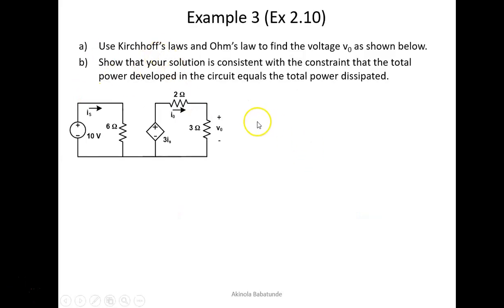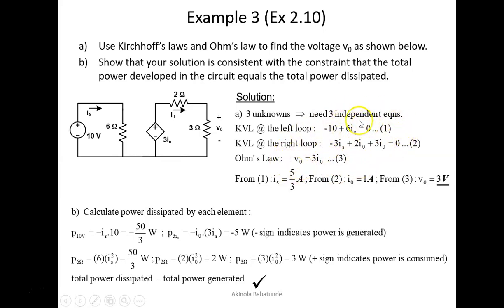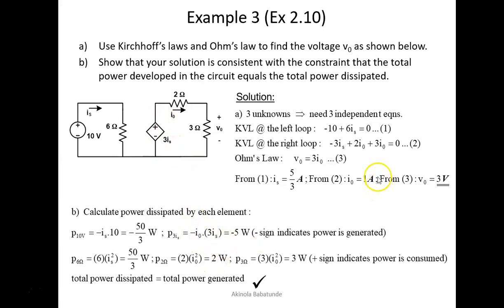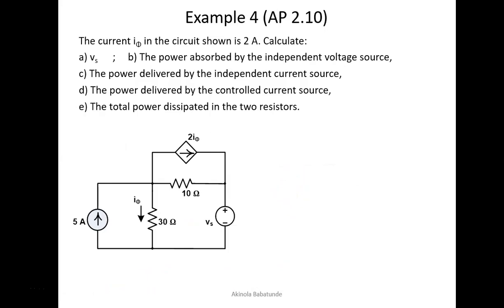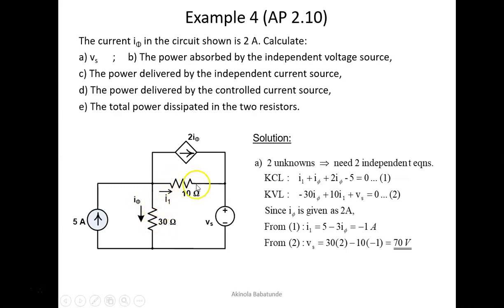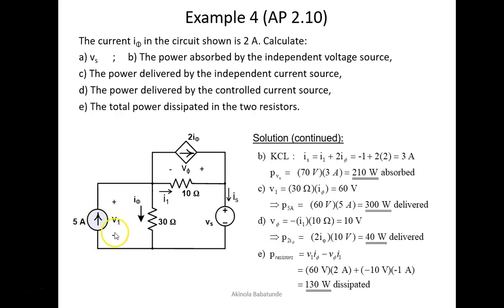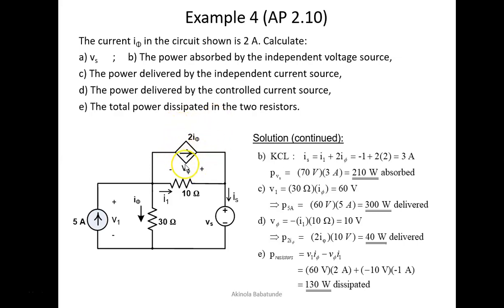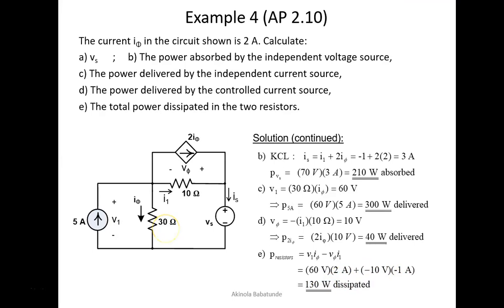Kirchhoff's Laws 2